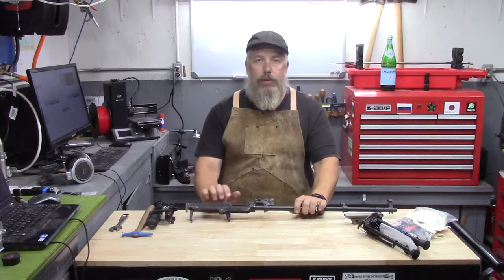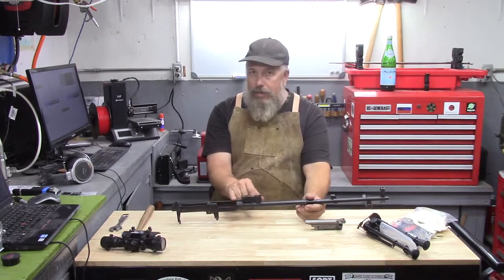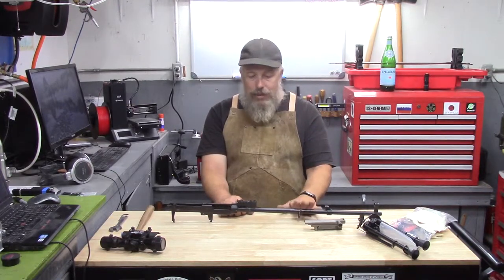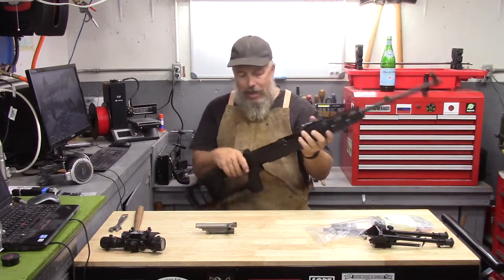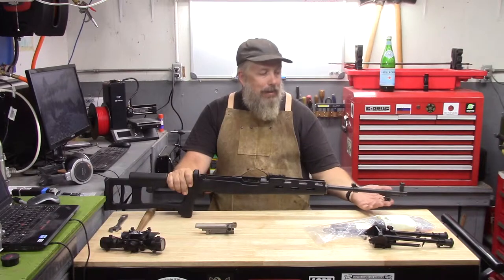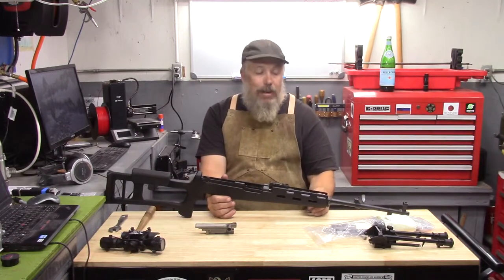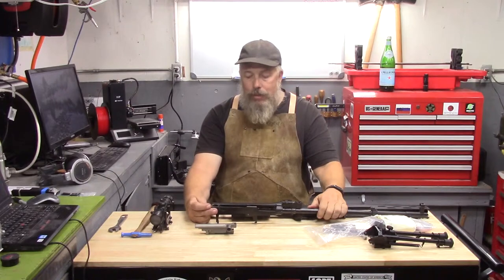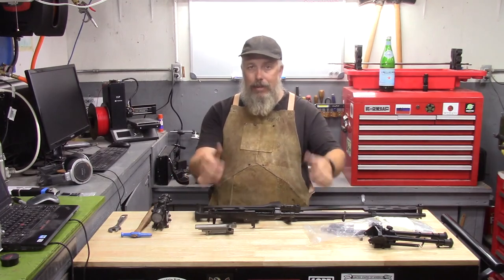SKS marksman build stock assembly optics part 1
Part one of a short series dong a build of a DMR sks off of a barreled receiver.

We will be going through - Design decisions, Full assembly, fitting a stock, test firing, and at least two optics options.

Support me! I need ammo!

Paypal is another method of supporting the efforts and activities of the channel,